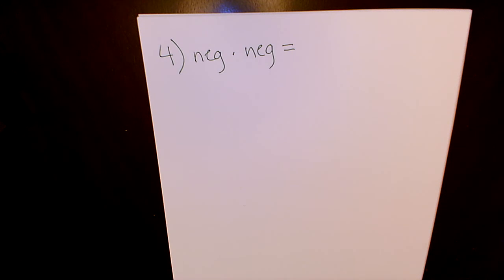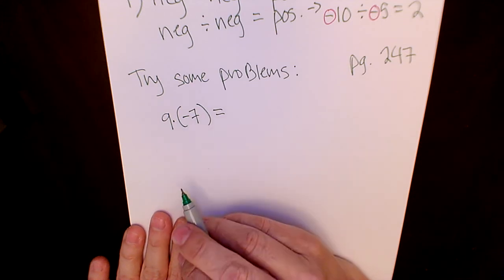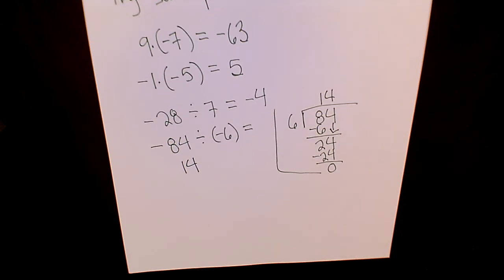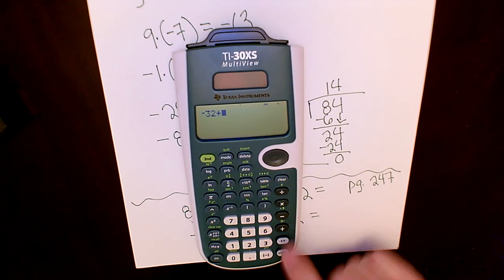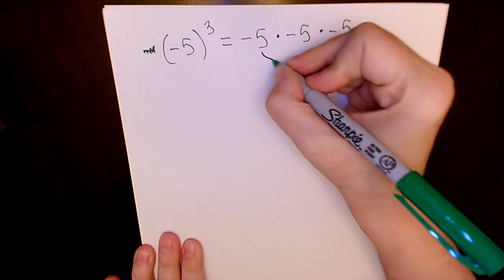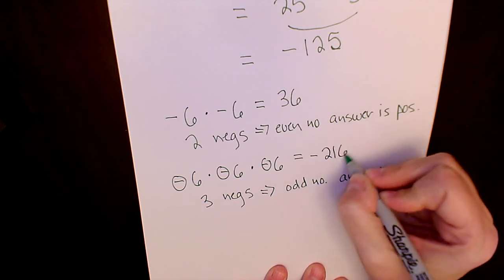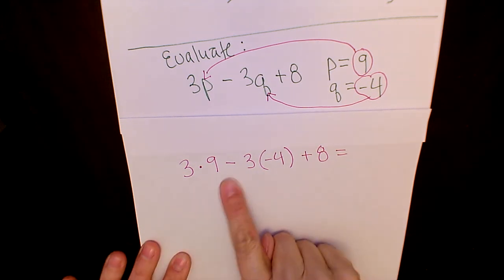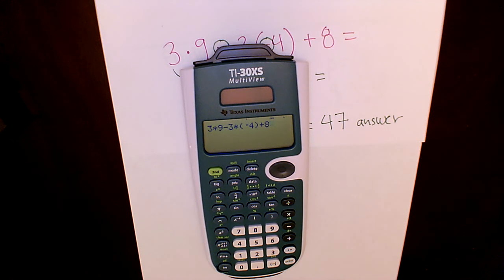Section 3.4 Part B